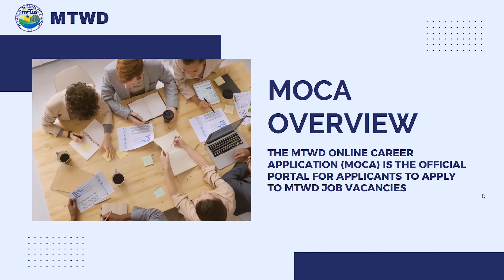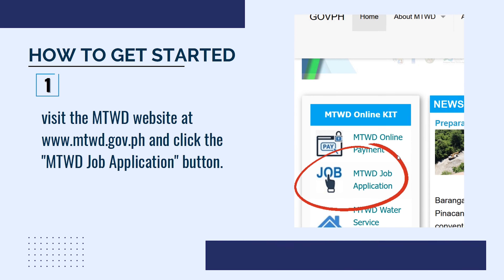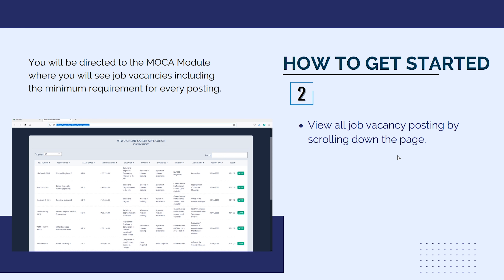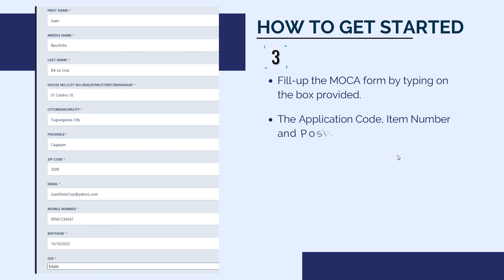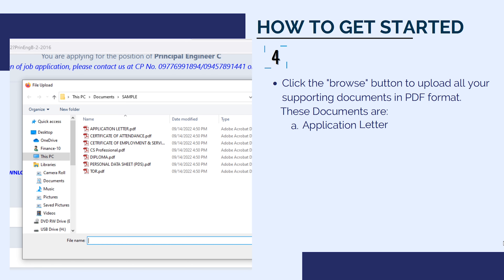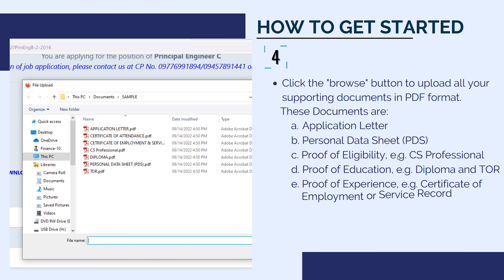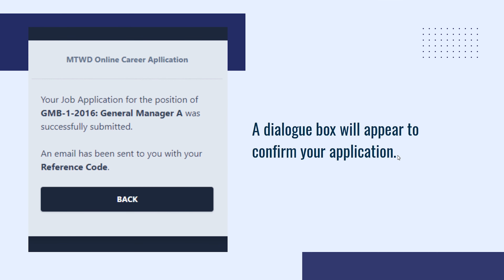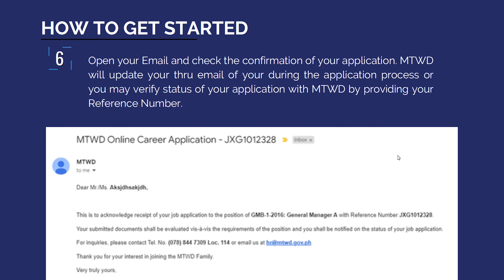MOCA Promotional Video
MTWD Online Career Application